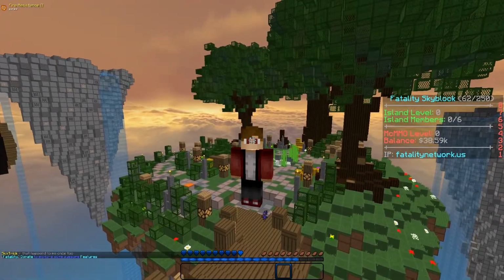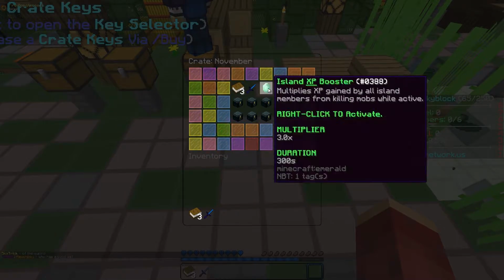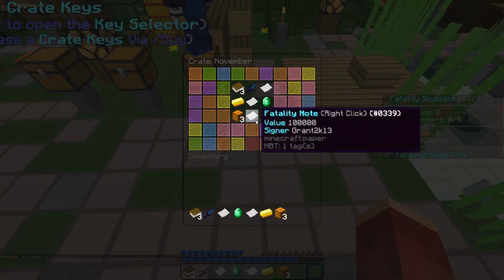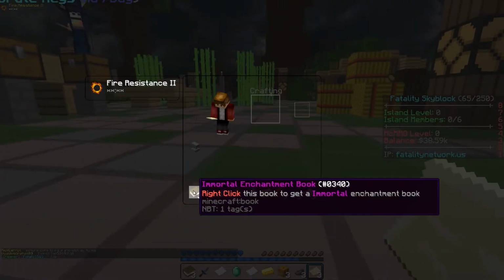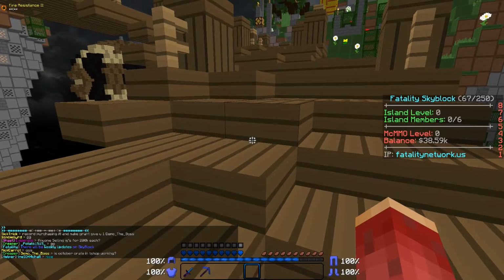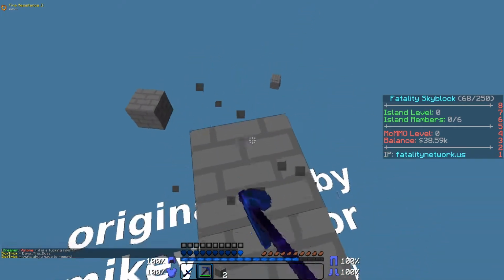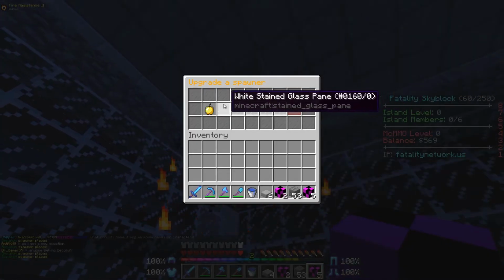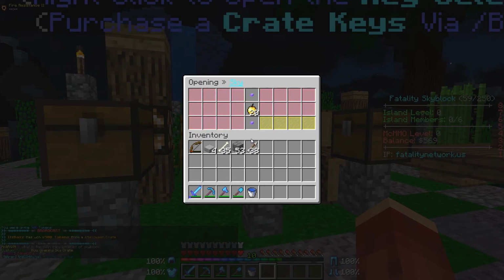NEW GODLY NOVEMBER CRATE | MINECRAFT FATALITY SKYBLOCK (SEASON 1) | Episode 1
NEW GODLY NOVEMBER CRATE | MINECRAFT SKYBLOCK FATALITY | Episode 1
►Server Fatalitynetwork.us
►SKYBLOCK
►FACTIONS
►HCF